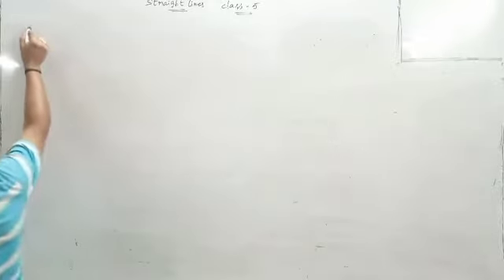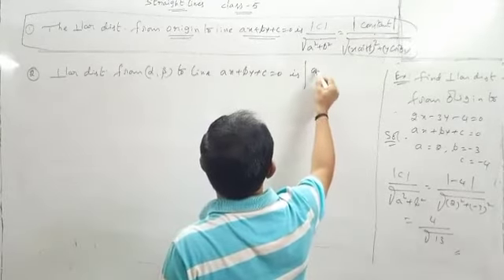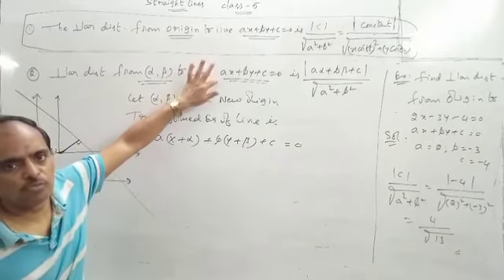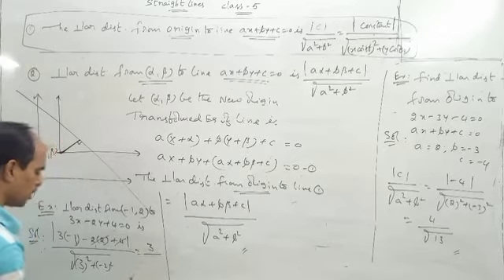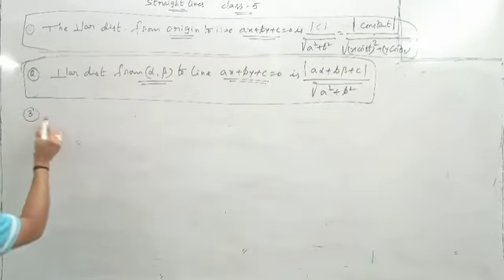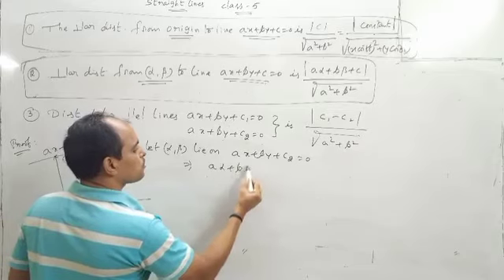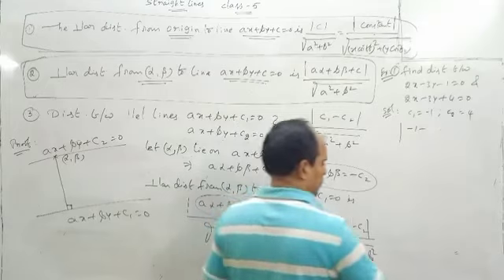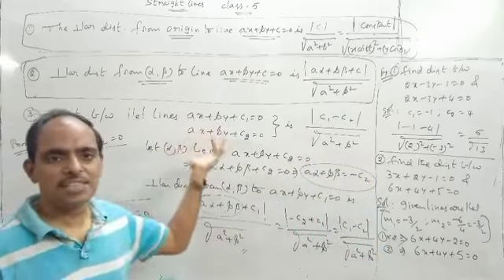PERPENDECULAR DISTANCE#POINT TO LINE#STRAIGHT LINES# PHANI sir#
In this video I explained the perpendecular Distance from origin and any point to a straight line with examples.Its one of the important concept in Straight lines.So listen completely and try to solve Different problems related to this concept.SHARE AND SUBSCRIBE. Send this video to those who need.